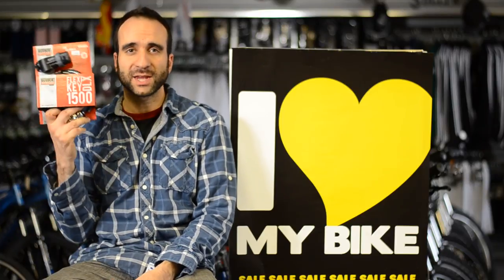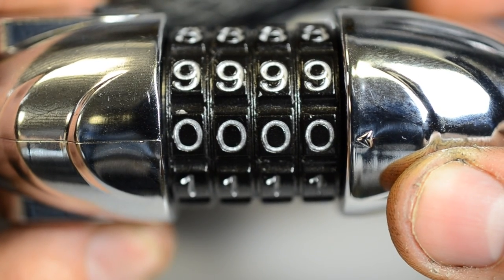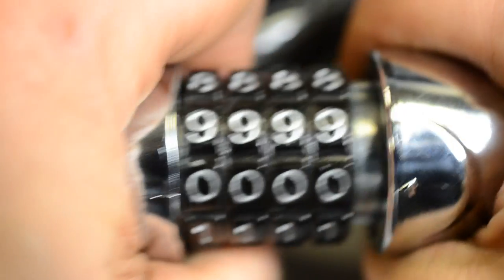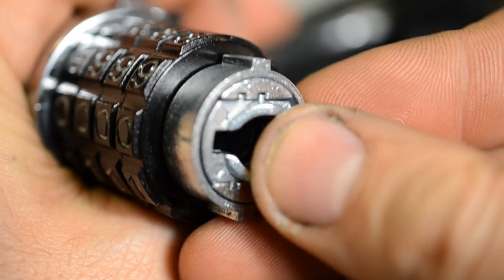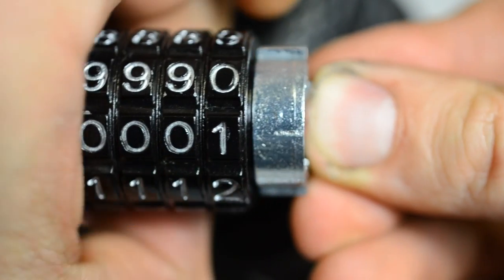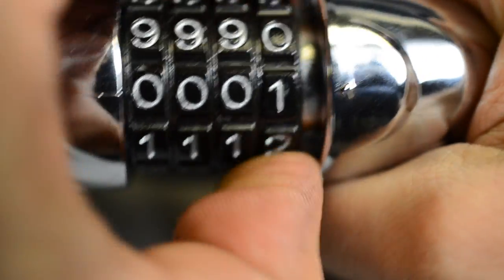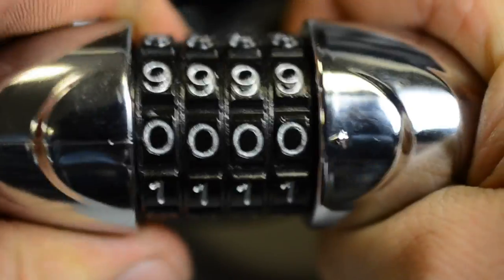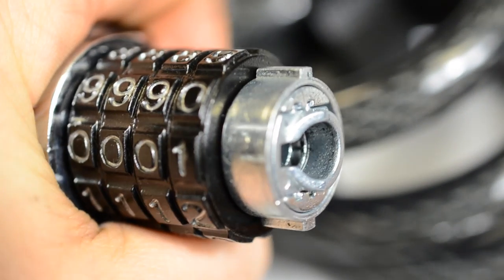How To Set a BikeGuard Flexi-Combo DLX - Setting Your Combo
Having trouble setting your combination lock with the BikeGuard Flexi-Combo DLX 1200 or 1500. This is how to set your own combination number. We try to make our videos, quick and to the point.
If you have the 800 model, it does work a little bit differently.
Step1 - Open Lock
Step2- Turn the Black Dial Clockwise until it hear click
Step3- Apply your numbers that you would like.
Step4- Turn the black Dial to it's original sport. (CounterClockwise)